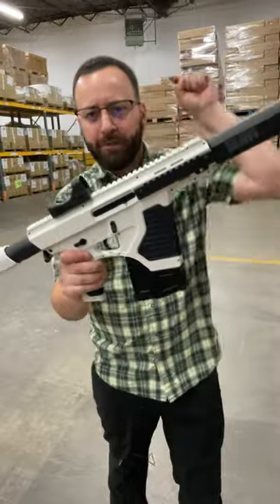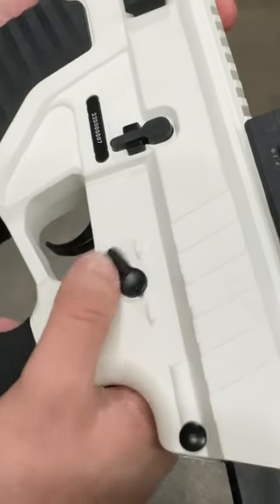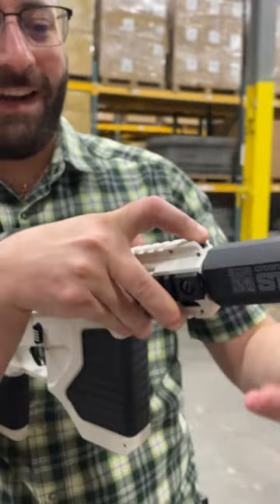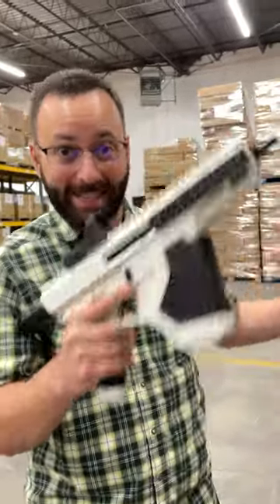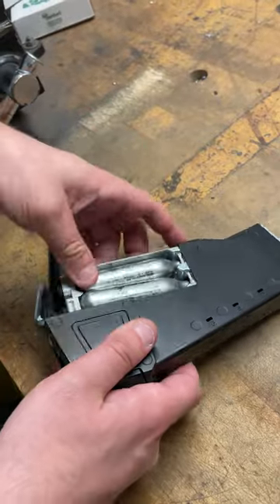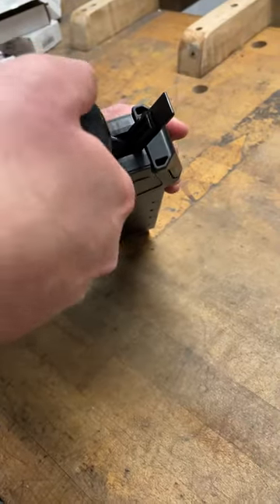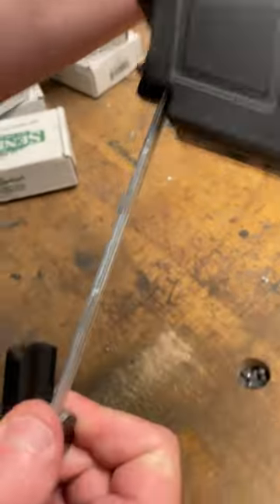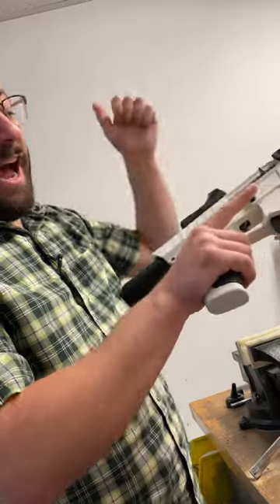Crosman ST1 Full-Auto CO2 BB Rifle